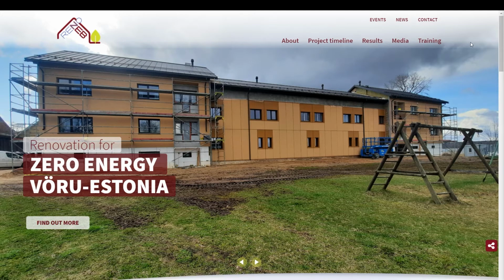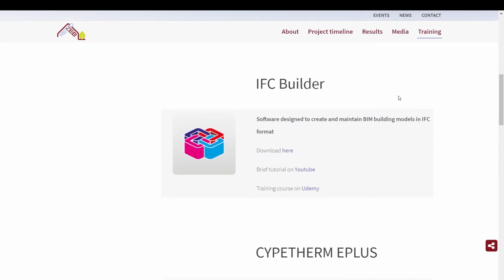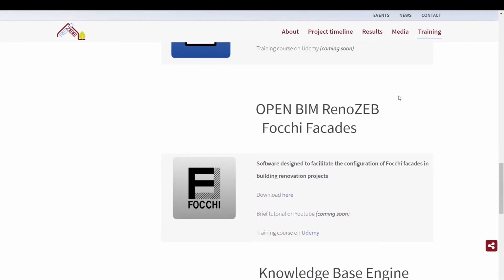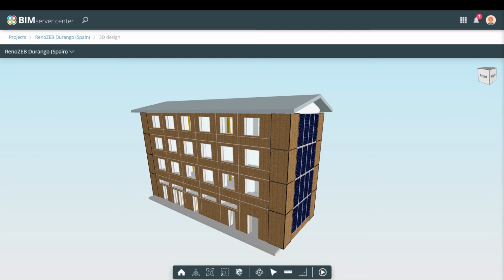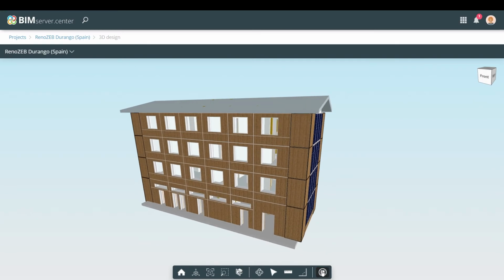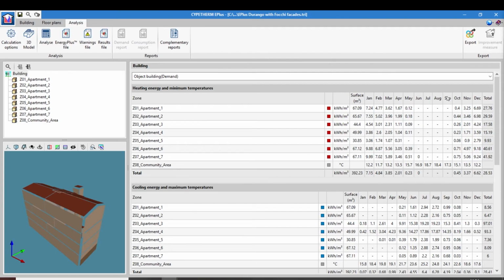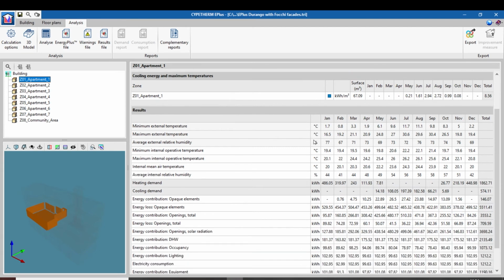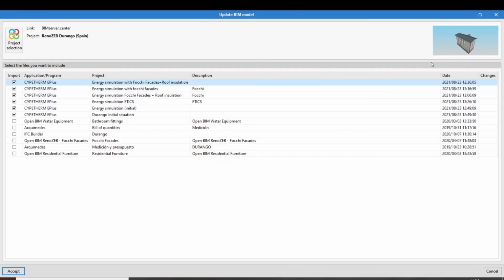1.RenoZEB Context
RenoZEB: CYPETHERM Improvements Plus

Hello everyone and welcome to this Udemy course of CYPETHERM Improvements Plus. This course is part of a series of courses developed in RenoZEB European project whose objective is to boost the nZEB market for renovation of buildings using new software tools and the new developed constructive solution "RenoZEB plug and play system".
We recommend students take a look at the other courses available at Udemy: IFC Builder to create the BIM model of their building; Open BIM Focchi Facades to integrate the "plug and play" solution into the BIM model and CYPETHERM Eplus to make the energy simulation of the building.
You can find the download link of the program on the RenoZEB webpage in the "training" – "tools" section. You can download CYPETHERM Improvements PLUS from the collaborative platform BIMserver.center, to download the program you can create a free user account.
In this course we will work with the BIM model example that has been developed in the rest of the courses: IFC Builder, Open BIM Focchi Facades and CYPETHERM Eplus. It is a residential building in the town of Durango (Basque Country) and has been renovated under the guidelines of the RenoZEB project.
Here you can see the results of the energy simulatiobn made in the CYPETHERM EPlus. We have a simulation of the initial situation, a simulation for a renovation applying the "plug and play RenoZEB system", and finally one applying an ETICS system. In both renovation cases, roof improvement measures have also been implemented.
In this course we will see how to import these results into CYPETHERM Improvements Plus to be able to perform an audit that allows us to choose the best constructive solution in terms of cost / CO2 emisions /energy savings / amortization.